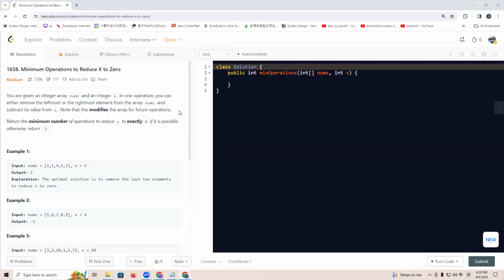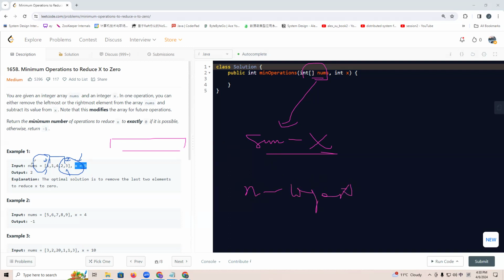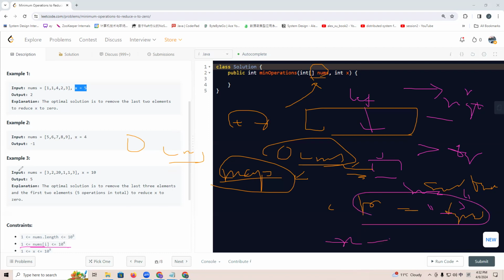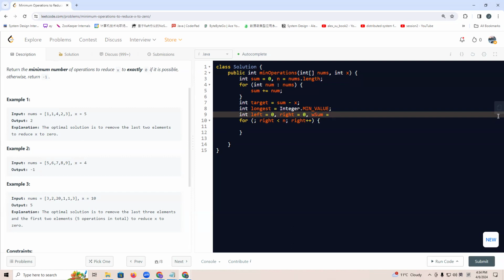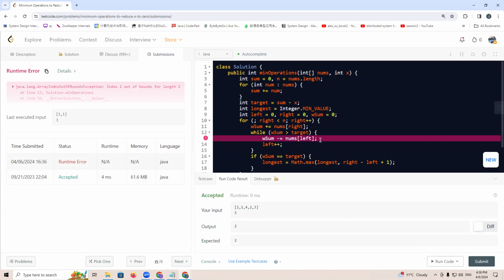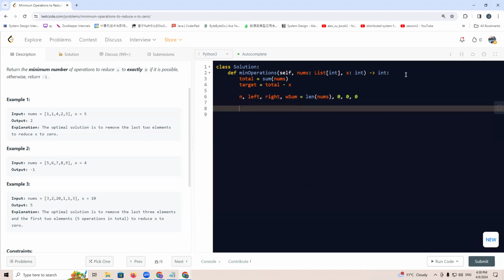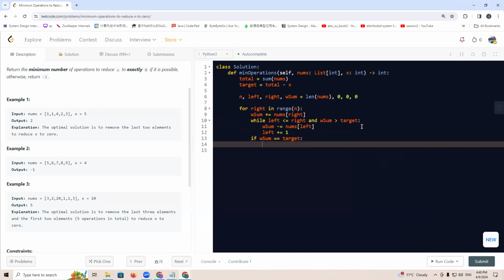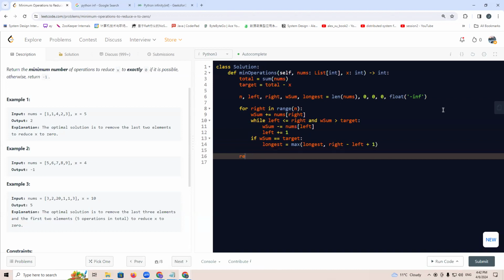1658. Minimum Operations to Reduce X to Zero